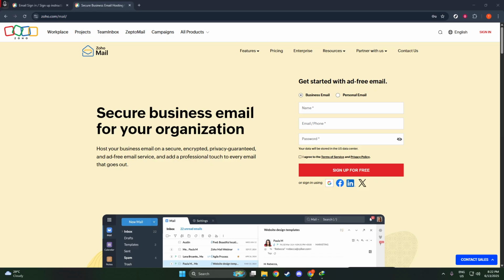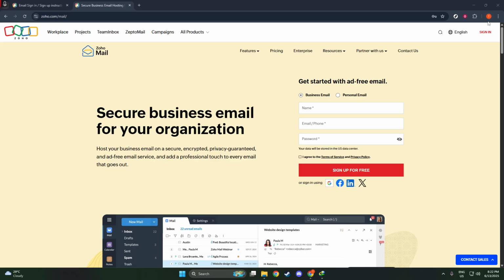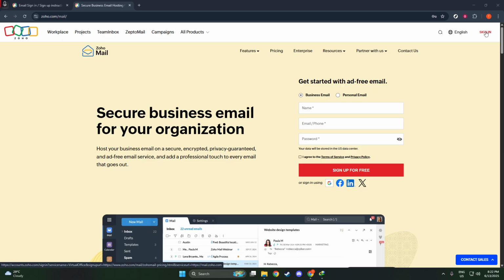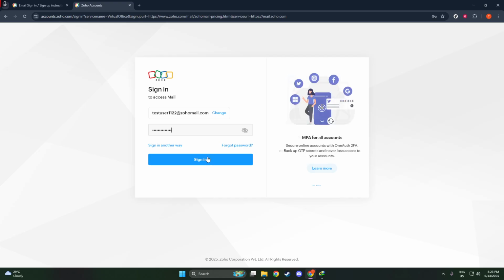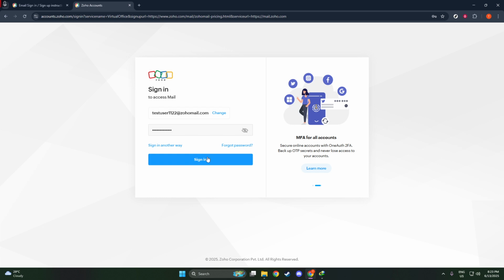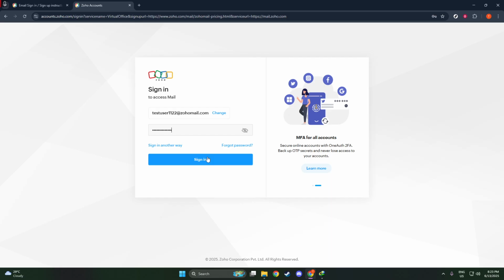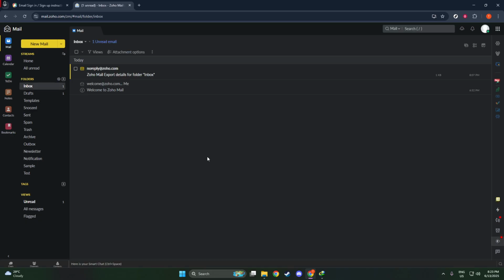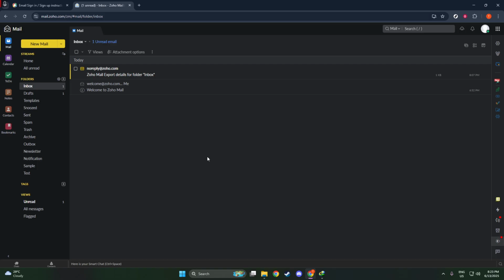How to Sign in Zoho Mail [2026 Full Guide]